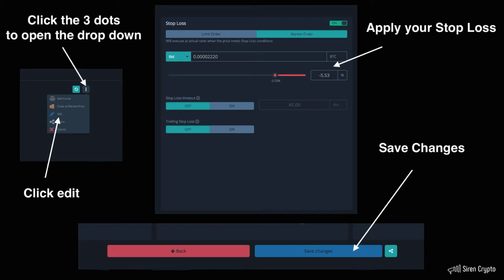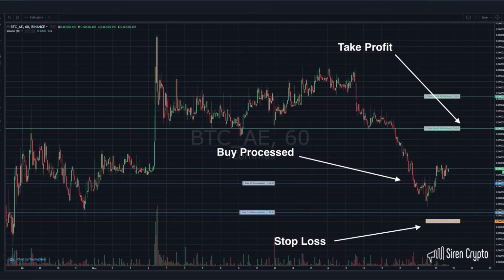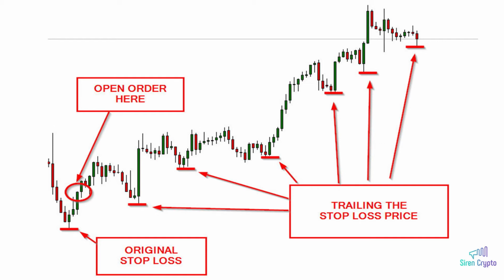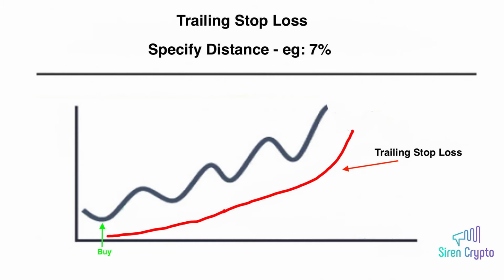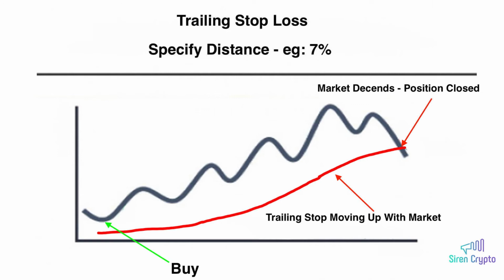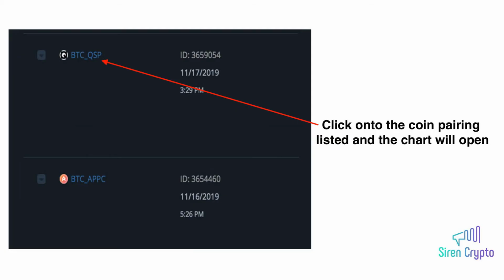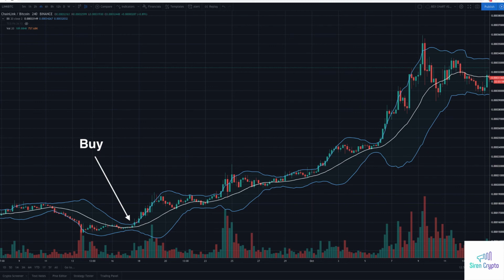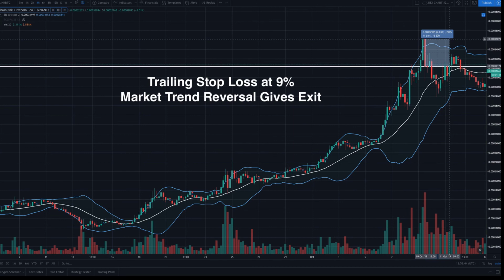How to Use A Trailing Stop Loss by Siren Crypto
In this video we explain what a trailing stop is, how it works and how to add one to an open position.

We also run through examples of how a trailing stop might be used as an aid when attempting to follow price trends.